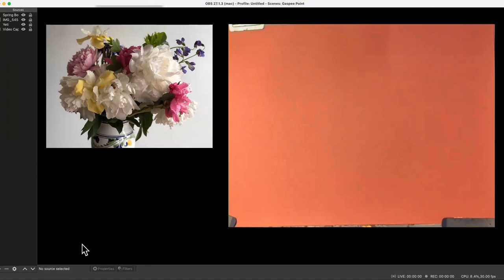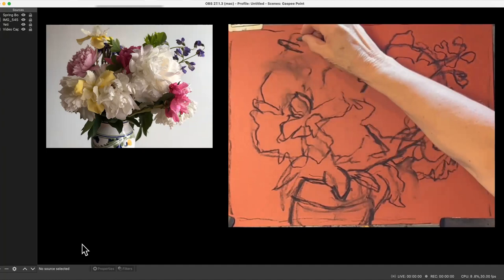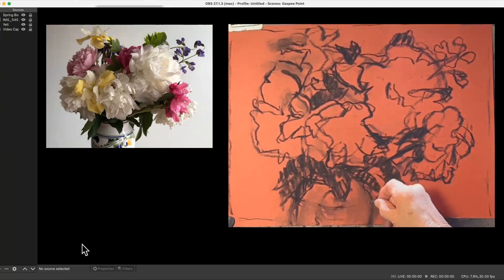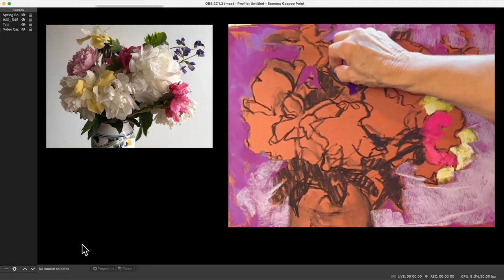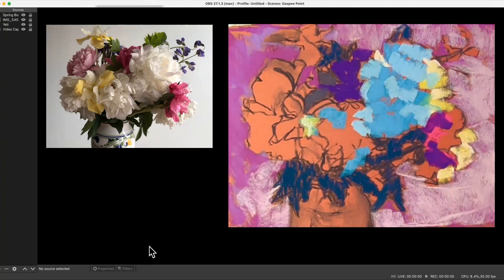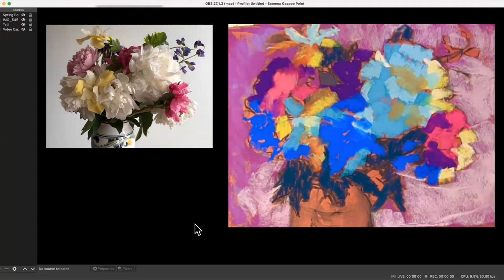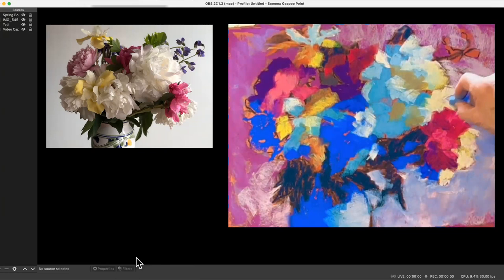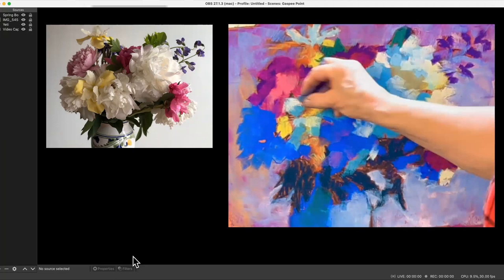Spring Bouquet part 1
First part of a two part demonstration of a bouquet of peonies. By Jeneane Lunn